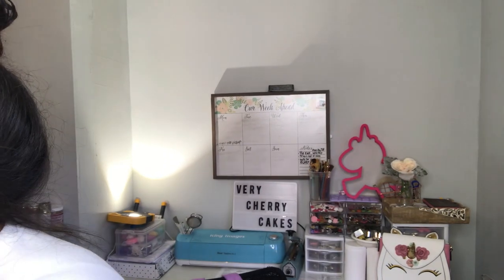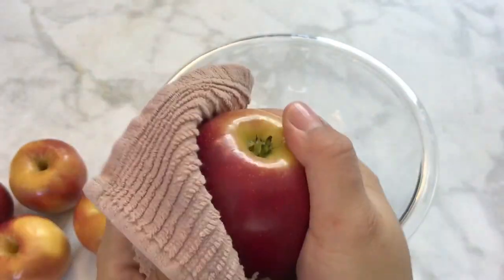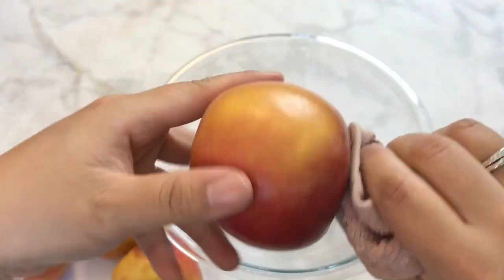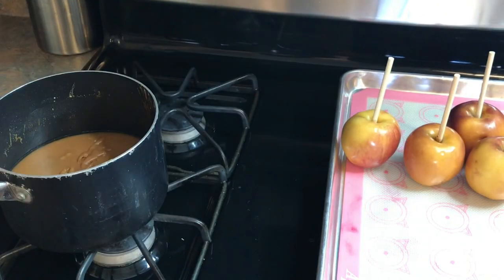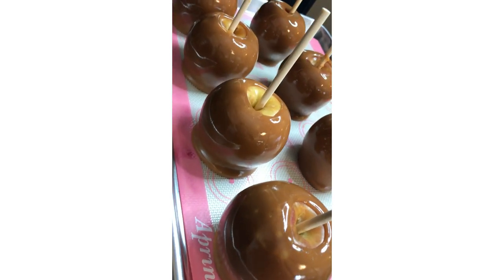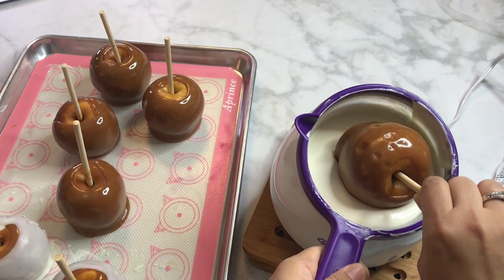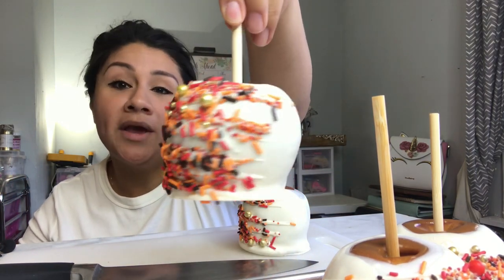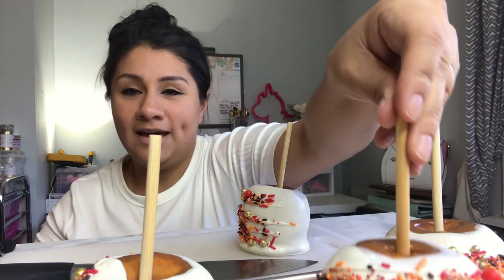CARAMEL APPLES: HOW TO FIX BUBBLES, BAD CHOCOLATE, AND CARAMEL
Hi friends! Sooo this week I made caramel apples. The process was nothing less than difficult but I managed to finish and I filmed it for you. Below you will also find the measurements for the caramel and the materials I used.

CARAMEL:
1 CUP UNSALTED BUTTER ROOM TEMP
2 CUPS BROWN SUGAR
1 CUP LIGHT CORN SYRUP
1 CAN SWEETENED CONDENSED MILK

MATERIALS:
7 SMALL APPLES
1/4 CUP WHITE VINEGAR
1 TABLESPOON BAKING SODA
WATER
APPLE STICKS
WILTON CANDY MELTS
ALMOND BARK
VEGETABLE SHORTENING
WILTON CANDY MELTING POT

Video Equipment
Model: RCBTABLED

ETSY SHOP